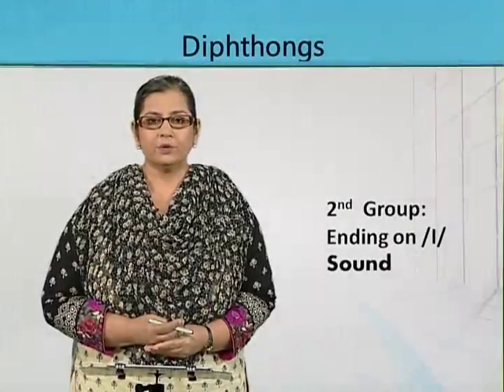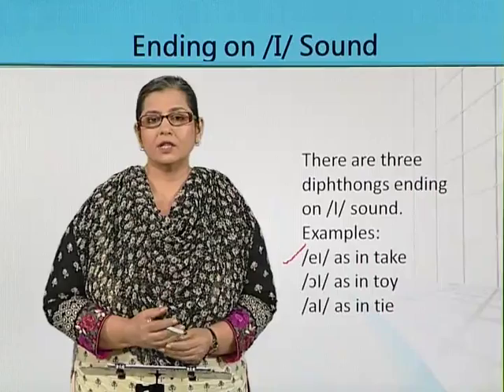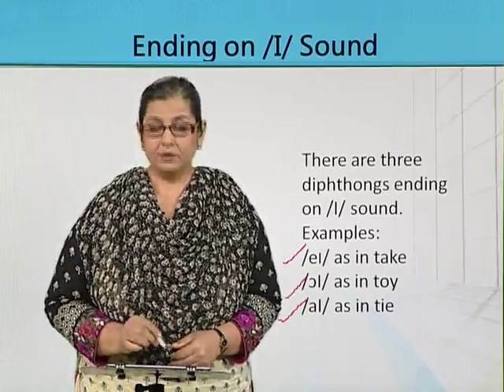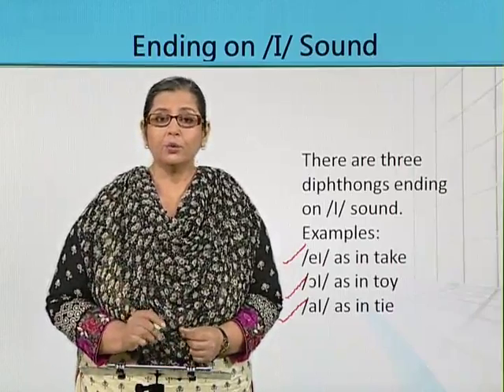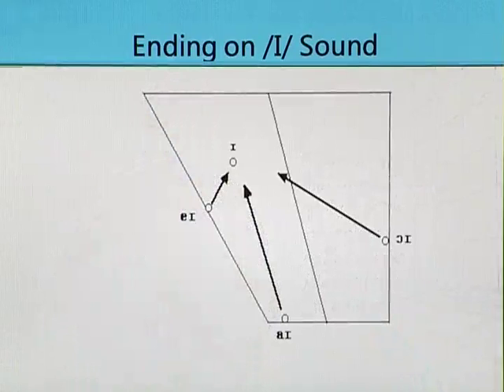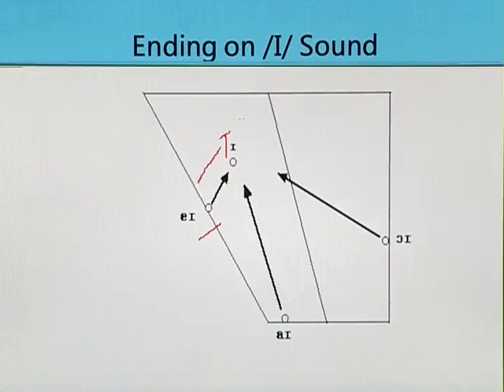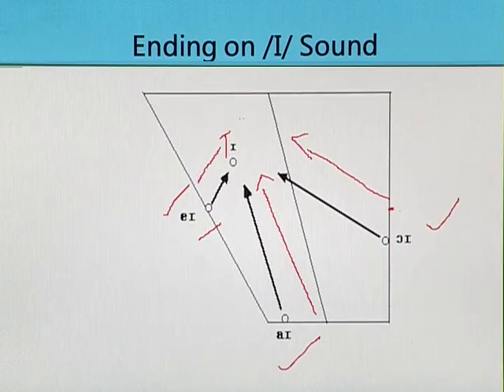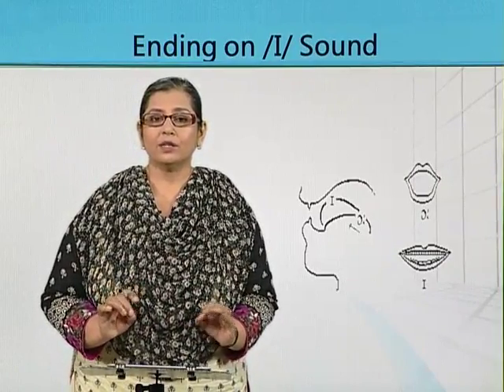EDU410_Topic106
EDU410 -  Teaching of Literacy Skills
Topic: 106